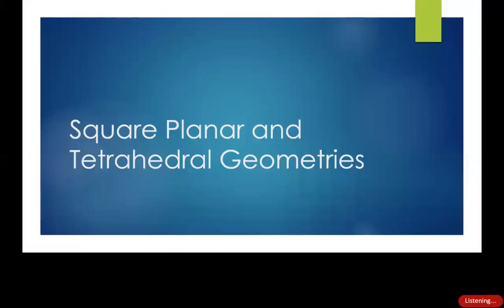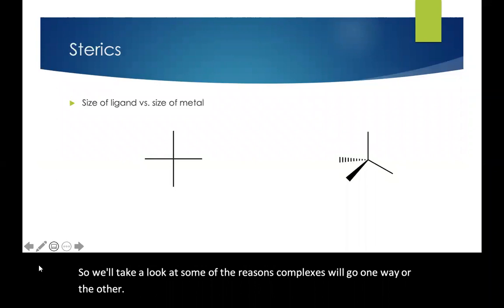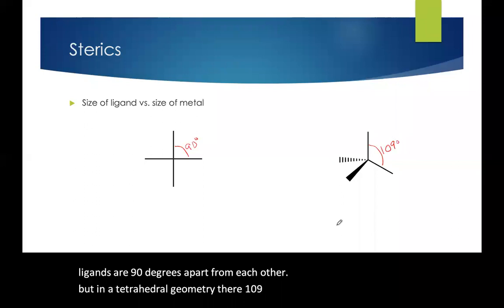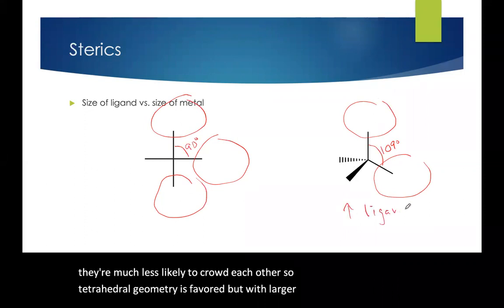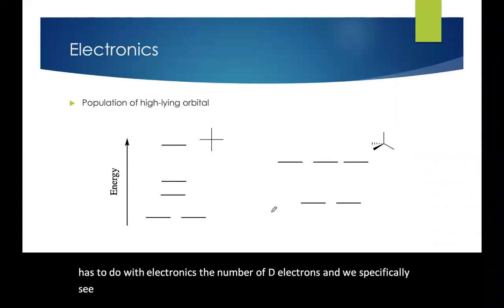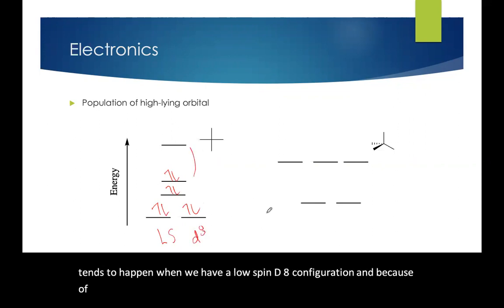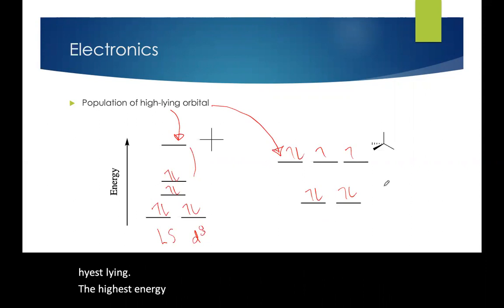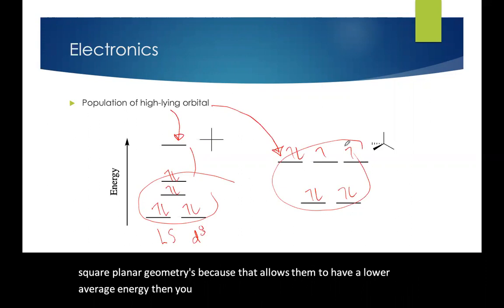Square Planar and Tetrahedral Geometry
Some factors that influence whether a four-coordinate transition metal complex will adopt tetrahedral or square planar geometry.